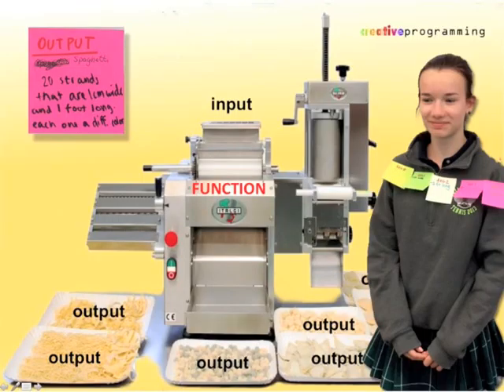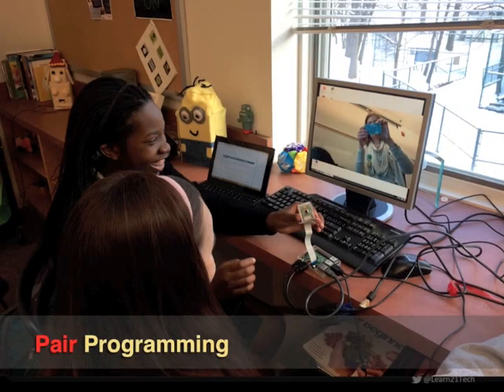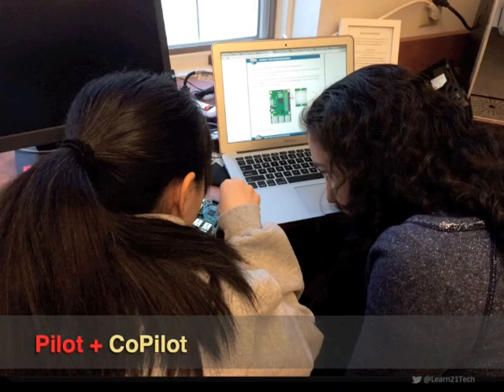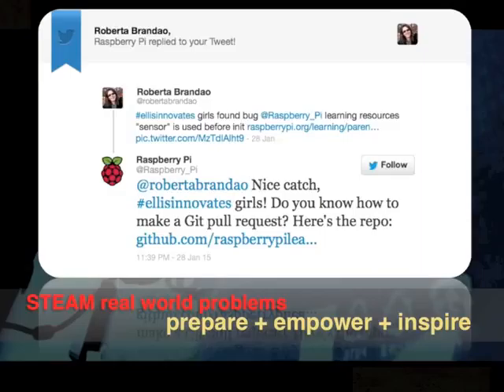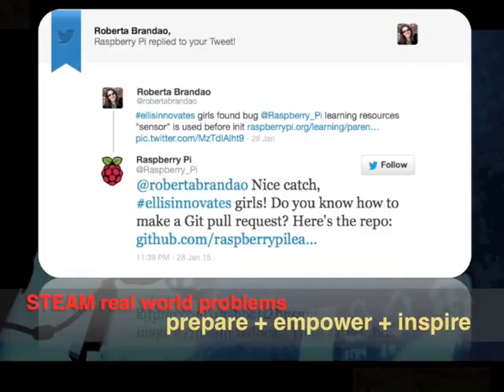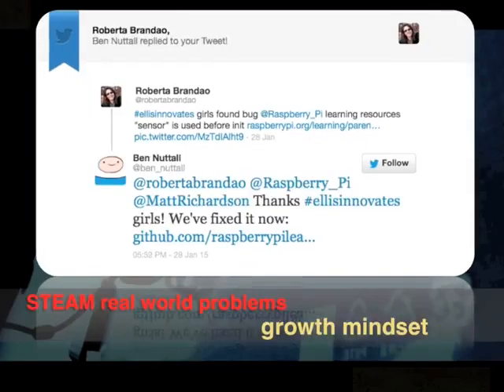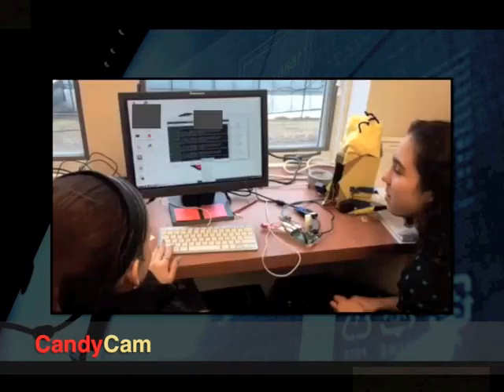PK-2015-HR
Learning Innovation